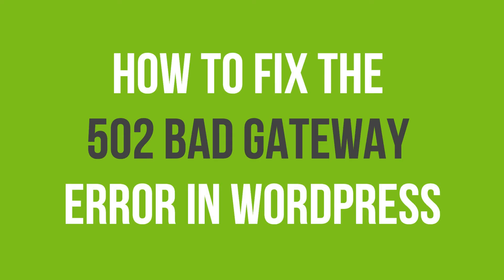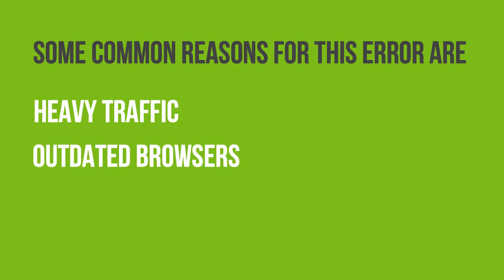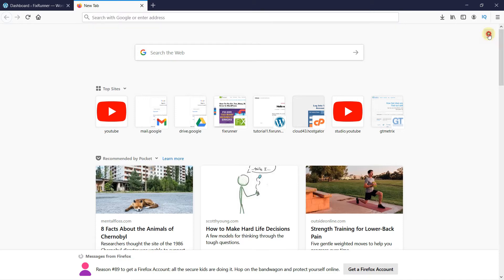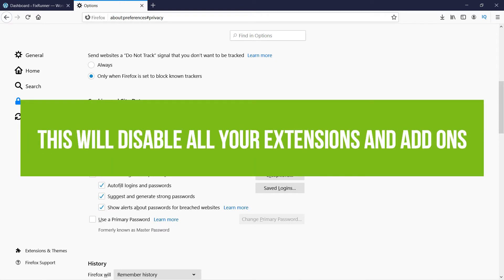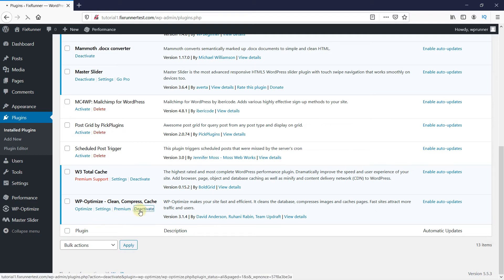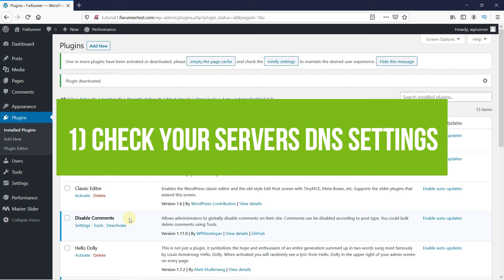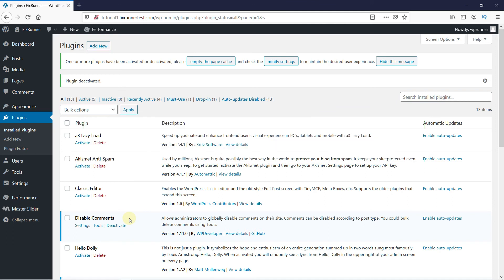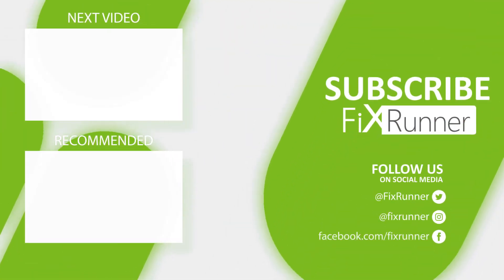How To Fix The 502 Bad Gateway Error In WordPress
The quick and easy way to fix the 502 bad gateway error in WordPress. The 502 Bad Gateway WordPress error is one of those errors you are likely going to see if you use WordPress long enough. This is a server error. It indicates that a server encountered difficulties processing a request coming from your browser.

0:12 - Introduction
0:25 - Common reasons for the error
0:50 - Method #1
1:31 - Method #2
1:44 - Method #3